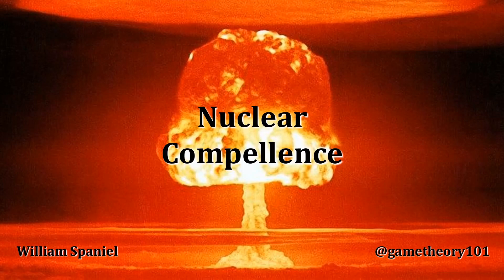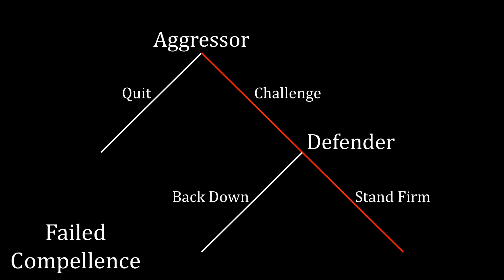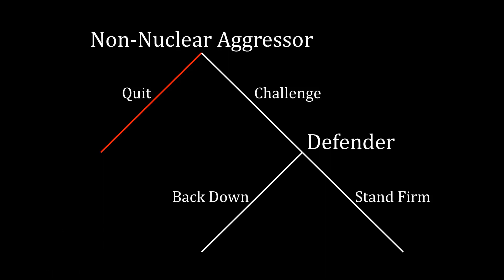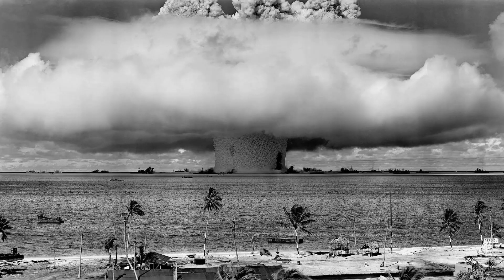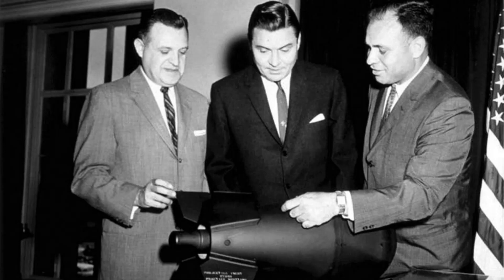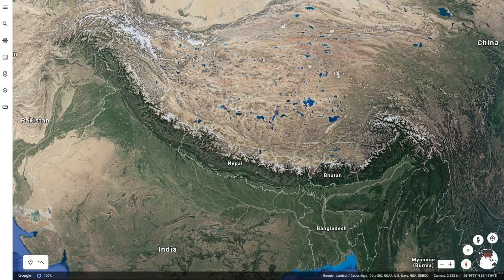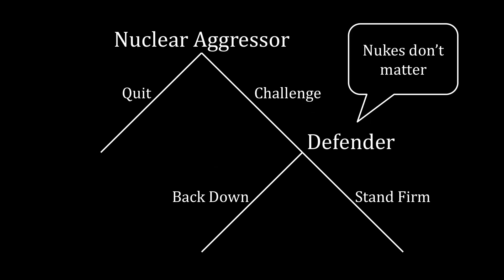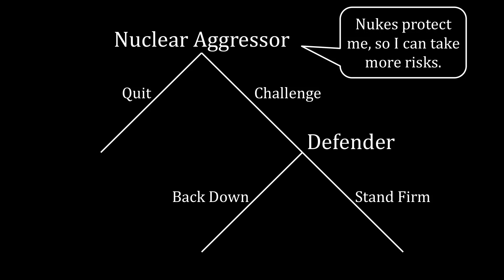Nuclear Compellence | Nuclear Proliferation Explained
Nuclear compellence occurs when a nuclear armed state convinces an opponent to alter the status quo in the former's favor without escalating to full-fledged conflict. This lecture investigates whether nuclear weapons are useful for this purpose and what the empirical evidence is.